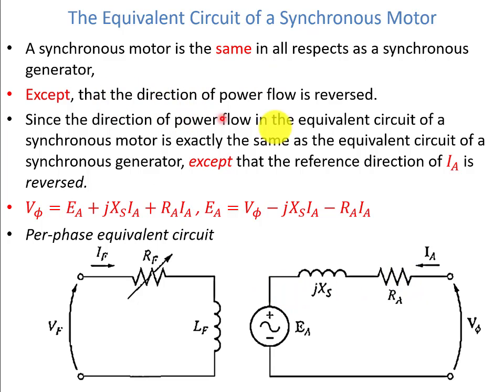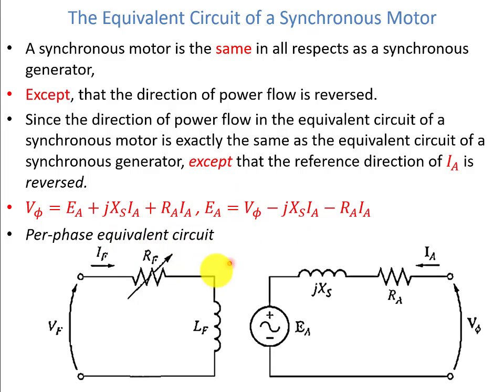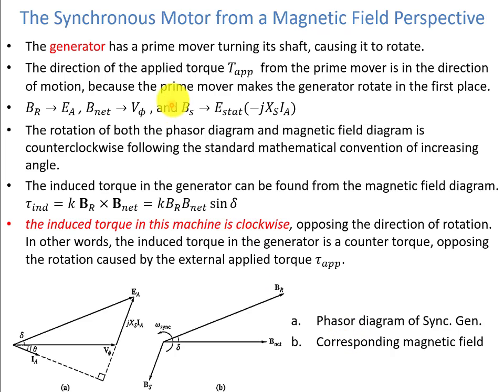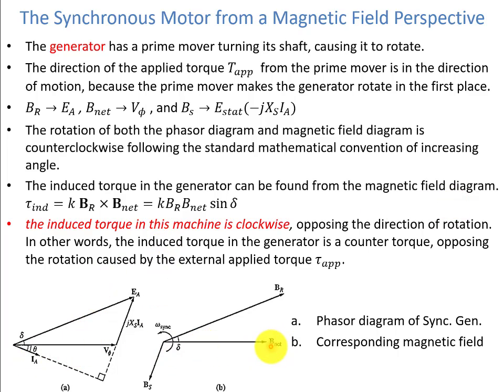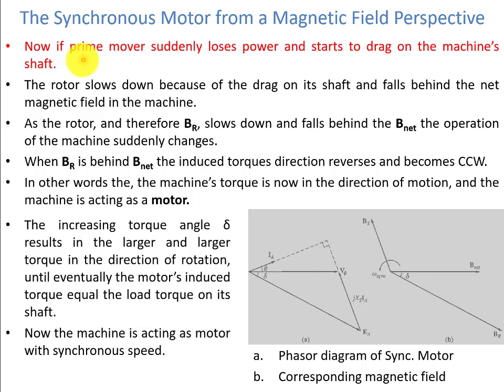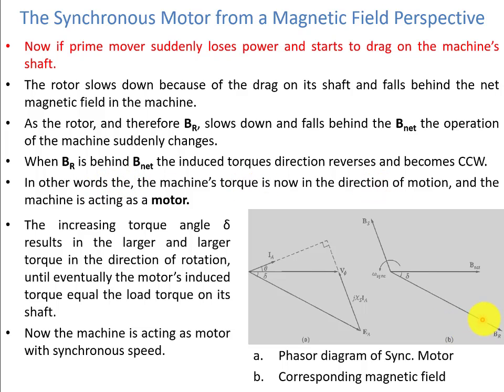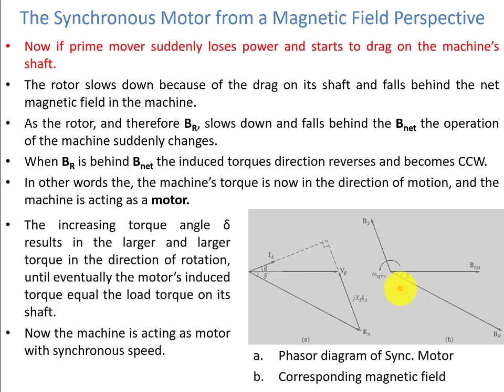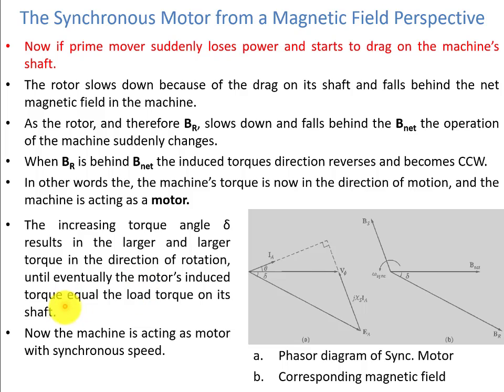Synchronous motor equivalent circuit and basic principle of operation Lecture 12 Part 1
Synchronous motor equivalent circuit and basic principle of operation